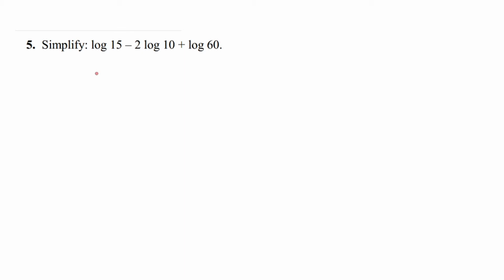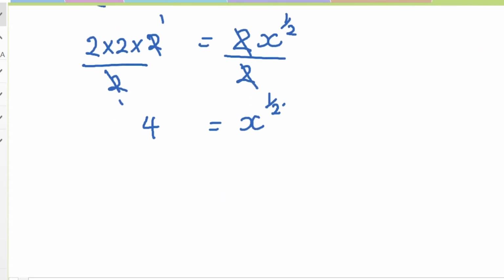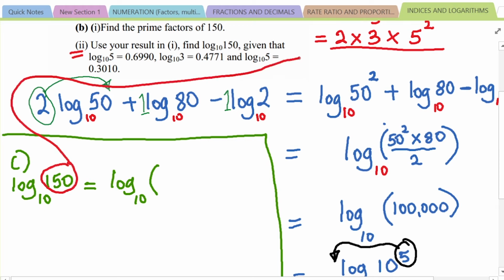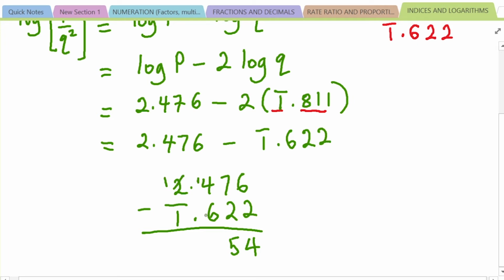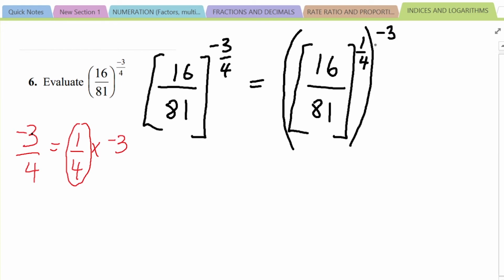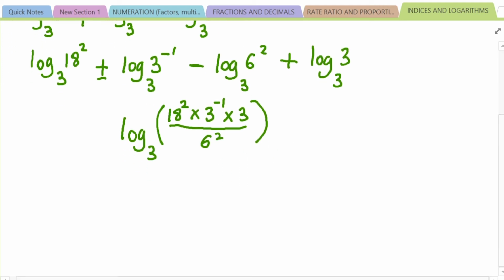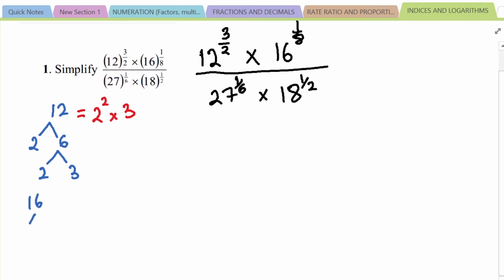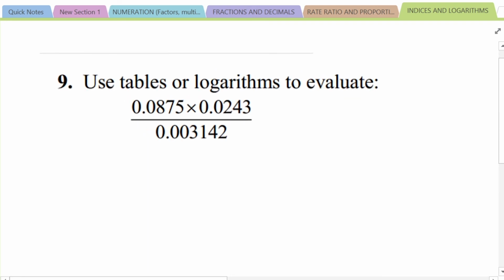Indices And Logarithms - Examination style Past Paper Questions answered - Kisembo Academy